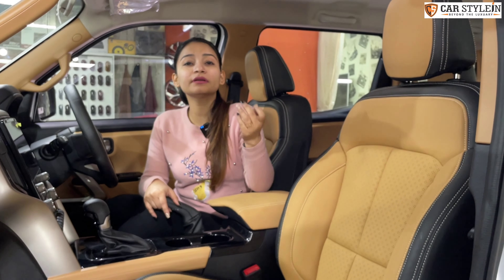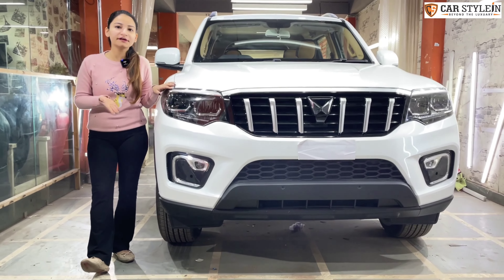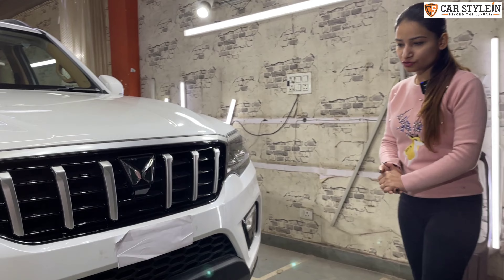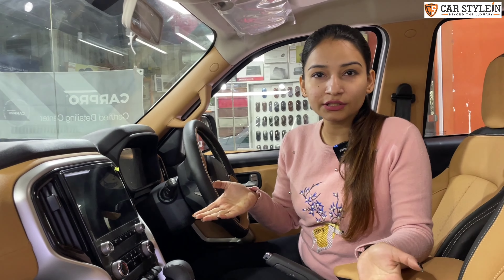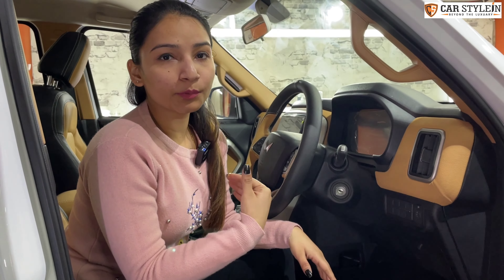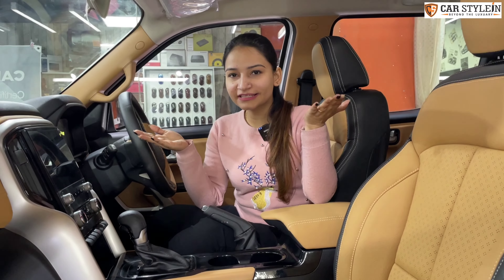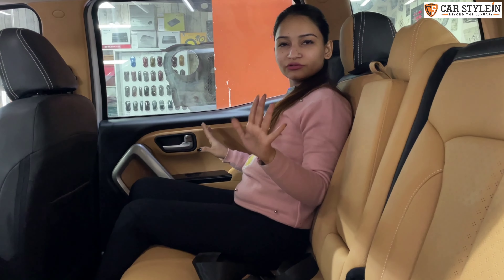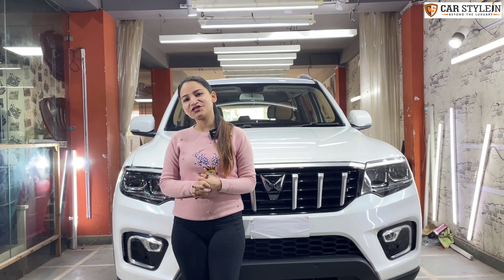INDIA'S FIRST SCORPIO N INTERIOR MODIFIED | NEXT LEVEL INTERIOR 📞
This video is all about Mahindra Scorpio N Z4 Interior Modified to next level with accessories

BEST MAHINDRA SCORPIO N MODIFIED

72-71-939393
13/13C, RAMA ROAD
INDUSTRIAL AREA
OPPOSITE METRO PILLAR NO KA44

GURGAON ADDRESS
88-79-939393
Plot No.23, Mehrauli-Gurgaon Rd, near CNG Petrol Pump, Anamika Enclave, Sector 14, Gurugram, Haryana 122007

PATNA ADDRESS:
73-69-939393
A/16, Ashiana - Digha Rd, Abhiyanta Nagar, Magistrate Colony, Kautilya Nagar,
Patna, Bihar 800025

NOIDA ADDRESS:
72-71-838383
D-39, SECTOR-10
NOIDA